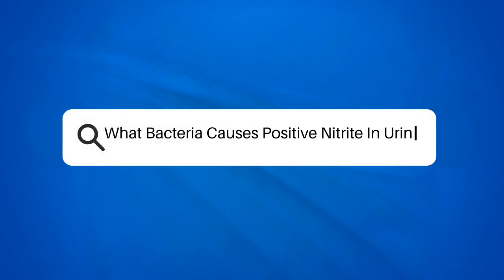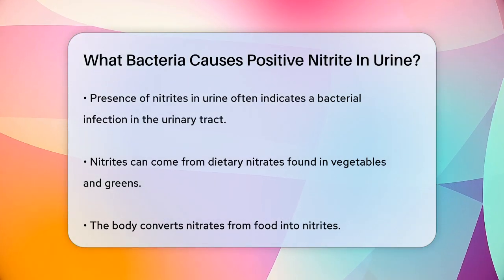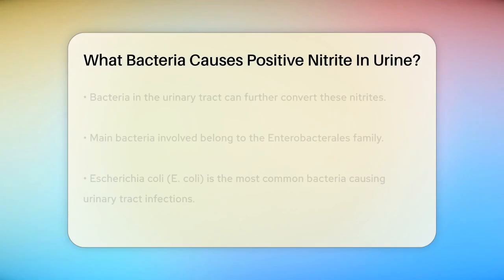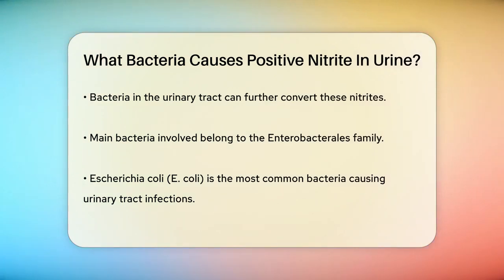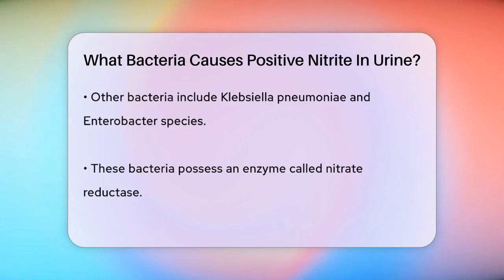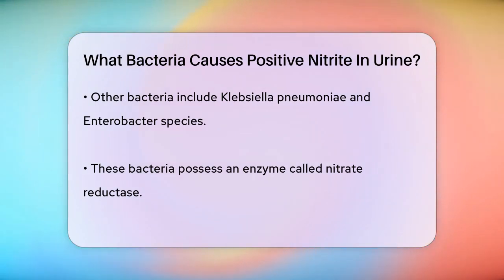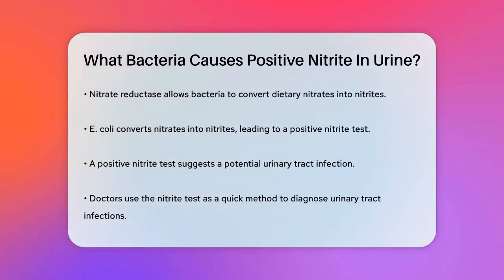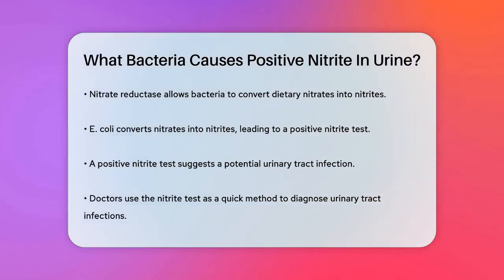What Bacteria Causes Positive Nitrite In Urine? - Biology For Everyone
What Bacteria Causes Positive Nitrite In Urine? Nitrites in urine can be an important indicator of health, particularly concerning urinary tract infections (UTIs). In this informative video, we will discuss the relationship between nitrites and bacterial infections, focusing on the types of bacteria commonly involved. We'll cover how certain bacteria convert nitrates from your diet into nitrites, leading to positive results in urine tests.

Understanding the role of these bacteria, especially those from the Enterobacterales family, is essential for grasping how urinary tract infections develop. We will also highlight the significance of the nitrite test in diagnosing UTIs and the implications of a positive result. Additionally, we will provide tips on what to do if you receive such a test result and how it can guide your next steps in seeking medical advice.

This video is designed to provide clear and concise information about nitrites in urine and their connection to bacterial infections. Whether you're looking to learn more about urinary health or seeking answers to specific questions, this video will equip you with the knowledge you need.